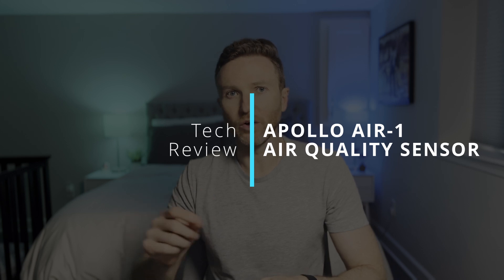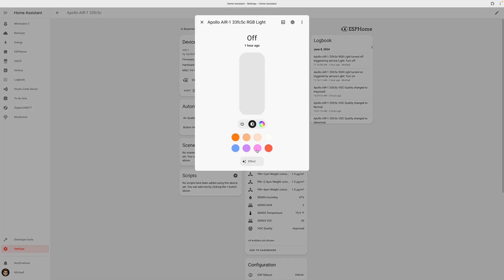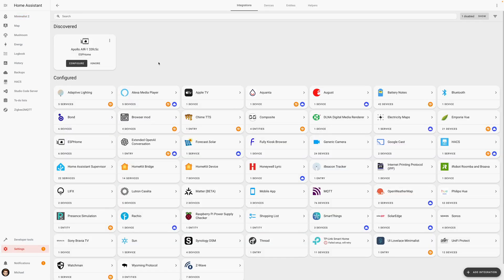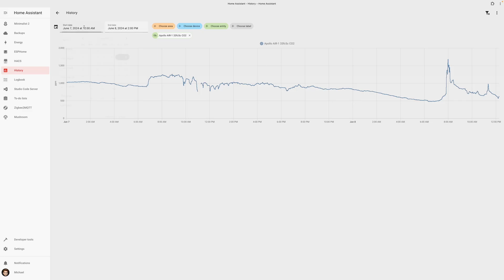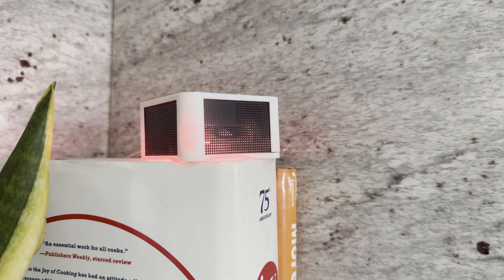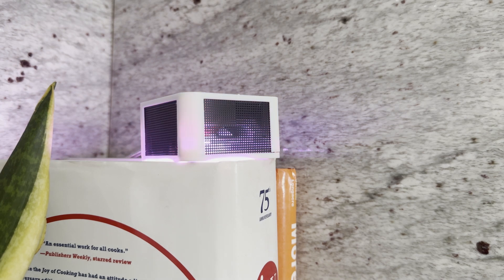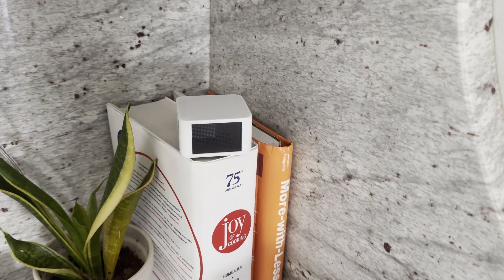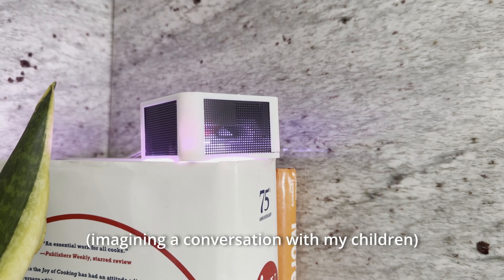QUICKLY Detect Unhealthy Air: Apollo AIR-1 Air Quality Sensor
Review of the AIR-1 Air Quality Sensor for Home Assistant, including the features, setup, and recommendations.

Device provided by Apollo Automation for review.

📘 CHAPTERS
00:00 - Introduction
00:40 - Features
01:57 - Setup
03:09 - Use cases
04:55 - What I like
05:58 - What to improve
06:40 - Final thoughts
07:52 - Outtakes